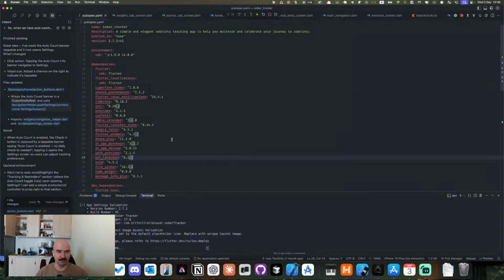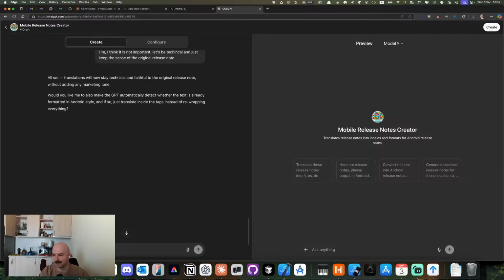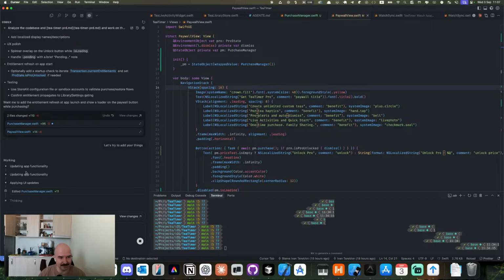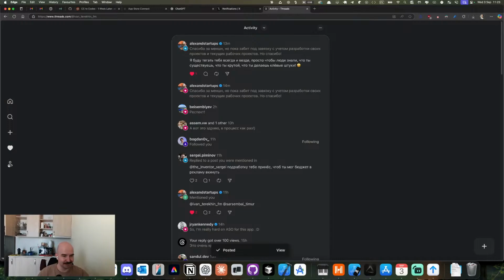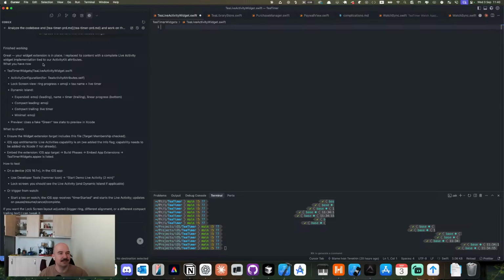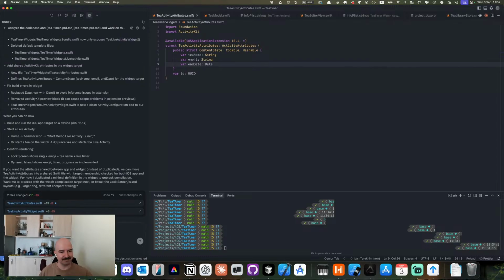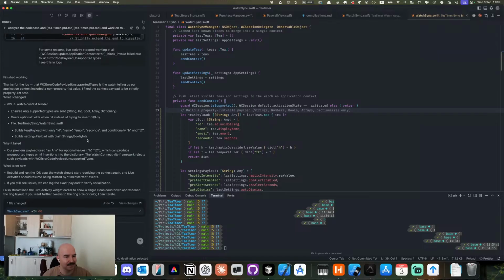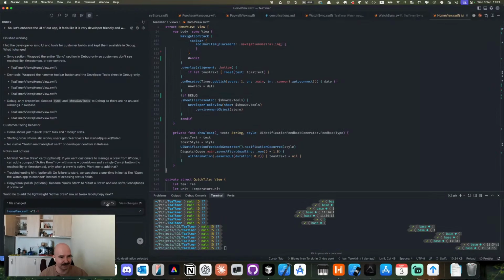Building in Public: Mobile Apps & Marketing (Day #8)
Watch me build and ship mobile apps in real-time while sharing the raw, unfiltered journey of indie hacking.

What happens on stream:
Live coding mobile apps (Android Studio / Windsurf)
AI-assisted development with Claude Code & Windsurf & ChatGPT-5
Real marketing experiments & growth tactics & app screen updates and ASO and ...
Building in public - the wins, fails, and everything between
Just talking / vibing / chatting

Tools we vibe with: Claude Code, Windsurf, Android Studio, and whatever gets the job done.